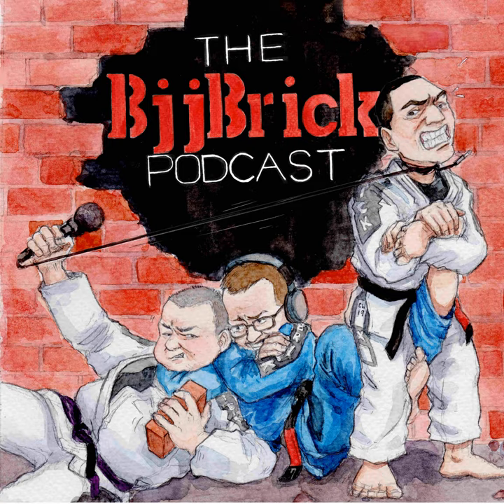BjjBrick Quick 50 Submissions from Multiple Positions